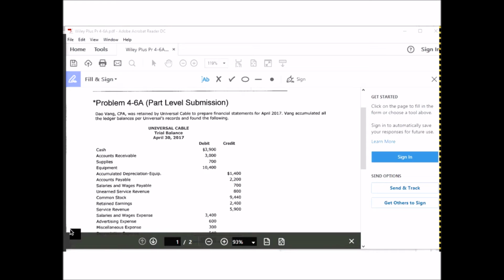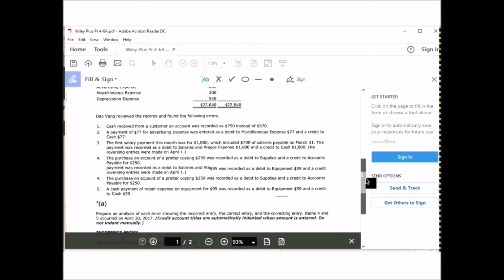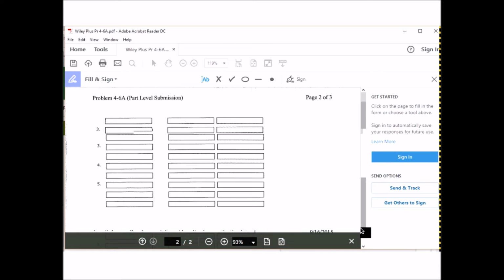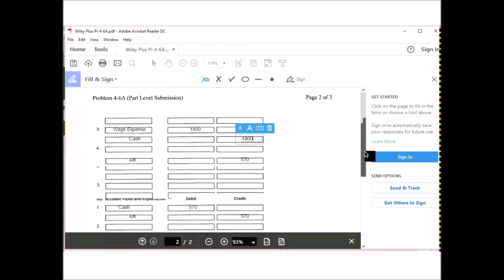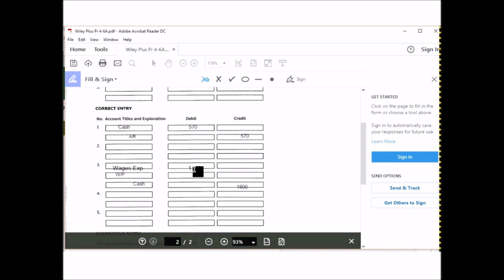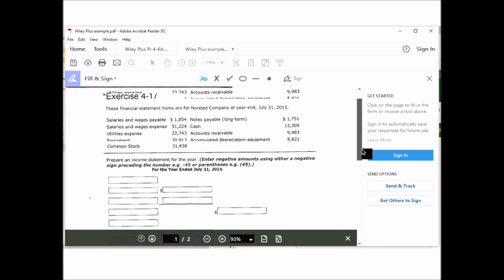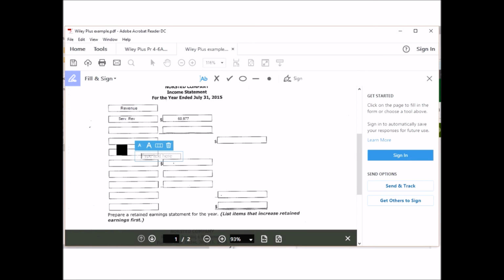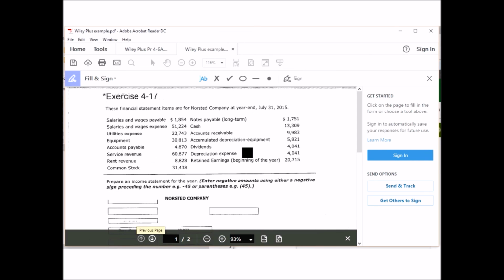Financial Accounting 101 Wiley Problem 4-6A & Wiley Ex. 4-17